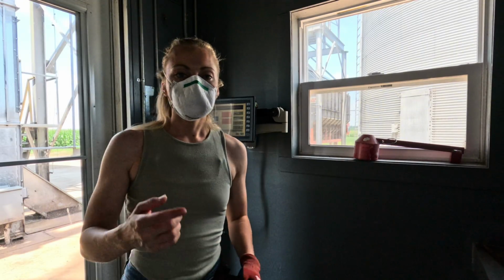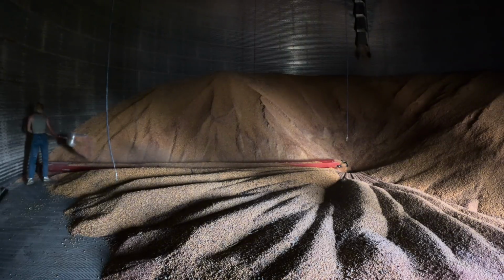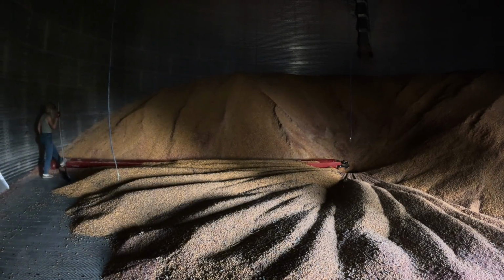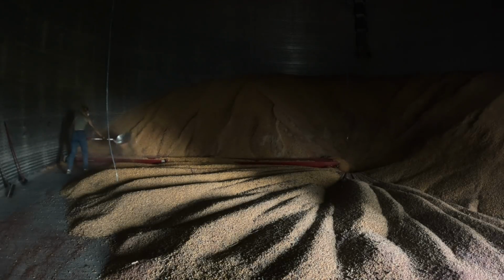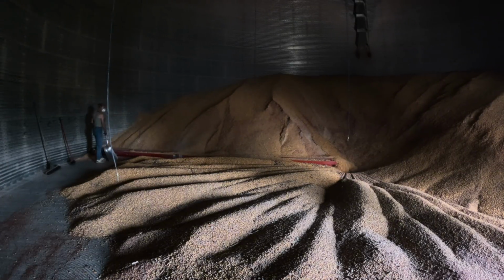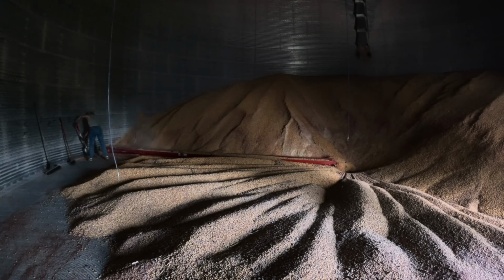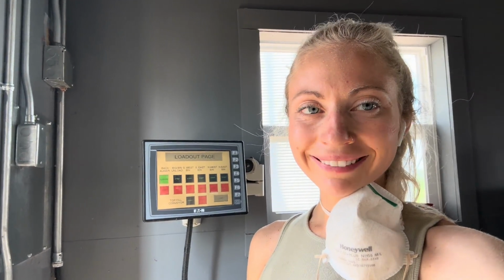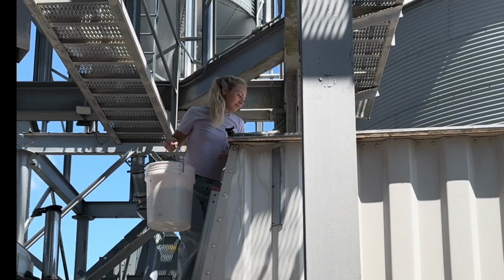Goodbye 2023 Corn Crop! Last bin is cleaned out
wasn't feeling all to proud of my marketing of the 23 crop but with the markets tanking in the last few weeks maybe I did better that what I could have done. Now to fill this bin back up in the fall and hope for a rally in prices!